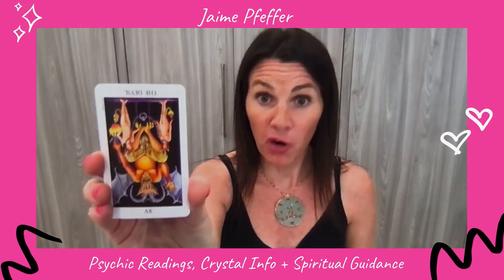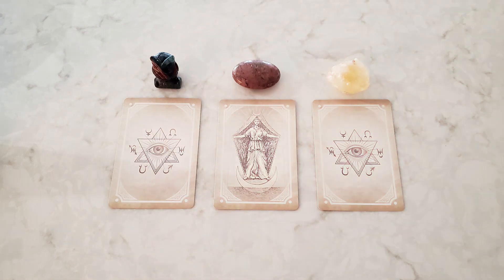(Pick A Card) QUICK Tarot Reading for the Week Ahead 🔮👏😇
pickacard tarot psychic reading Welcome to my newest Pick A Card Reading! In today's QUICK tarot reading, we're looking at guidance for the week ahead. Anything could come up for you - from your career to your relationship or something else. What's in the cards for you? Stick around and find out!

LINKS
🔮Root Chakra Meditation:

I only recommend products and shops I believe in and all views expressed in the video are my own. The fee I receive does not affect the price you pay.

🔮Magickal Spellcards:

🔮African Bloodstone Owl:

🔮Rhodonite palm stone:

🔮Raw Citrine:

TIMESTAMPS:
Intro 0:00
Pick Your Card: 0:45
Stack A: 1:24
Stack B: 5:06
Stack C: 9:02

If you're new here, welcome! I'm Jaime Pfeffer, a spiritual teacher, channeler, and coach; professional psychic and medium; tarot, oracle, and crystal reader; and empath. I am also a master manifester. I love sharing the Divine Guidance I channel with people that are on a spiritual path of enlightenment. I also love helping people get to the truth of their situation, so they can make informed, healthy decisions for themselves and evolve spiritually.

This YouTube channel is the place where I offer free guidance to empaths and highly sensitive people, as well as spiritual pioneers and Truthseekers and those on a spiritual path. If you're REALLY looking to find out what's going on in your relationship, your career, or somewhere else in your life, you are in the right place. If you're looking to validate your intuition, learn about how to use crystals or other natural elements to clear or protect your energy, you're in the right place.

Recently, my readings have focused a lot on inner healing; breaking free from dysfunctional patterns or people; cultivating self-love and self-respect; tapping into your inner guidance and the guidance of your Higher Self and the Universe, and finding and aligning with your truth.

This time, the reading looks at the energies for the week ahead and gives you insight into what you need to know as it pertains to your life right now. I did this reading using my psychic and channeling abilities, tarot and oracle cards, and crystals.